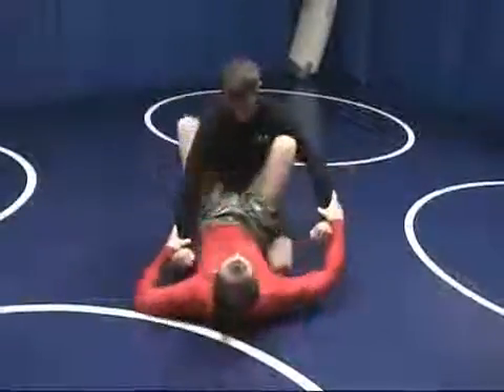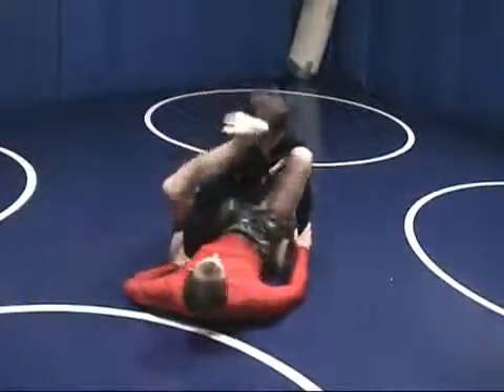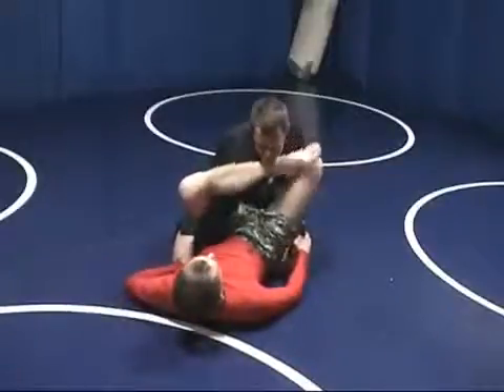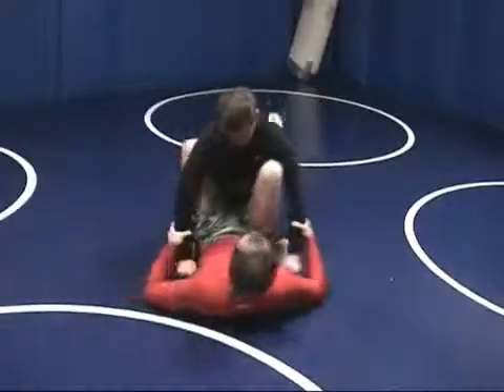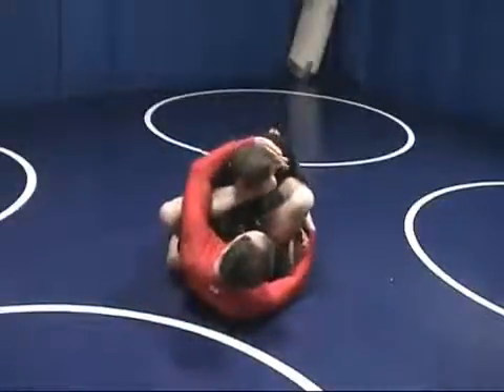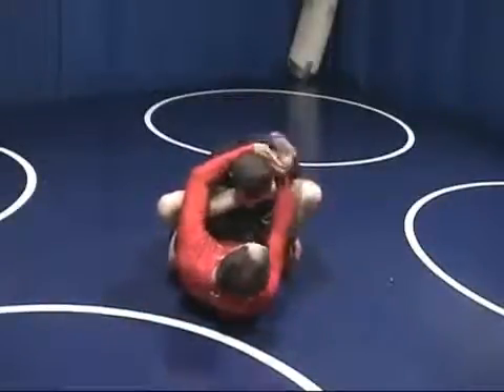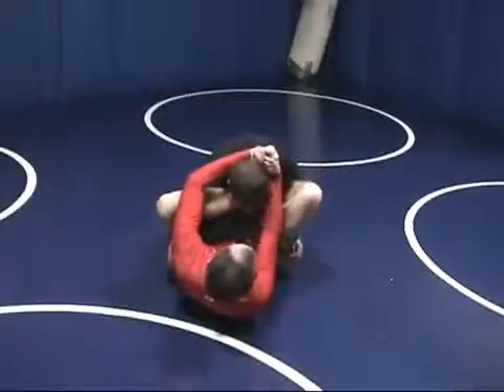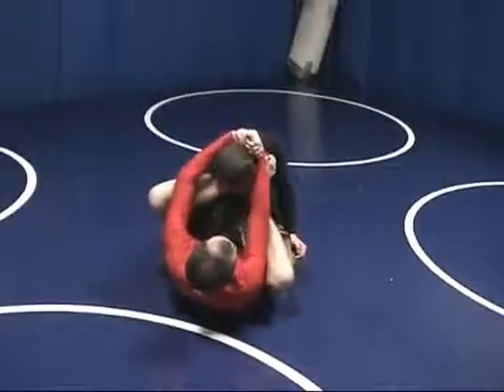Gogo Plata Choke Indonesia Malaysia Fillipino Phillipines Budha